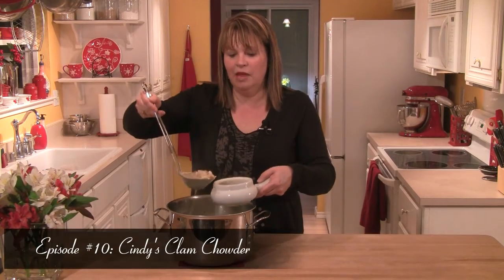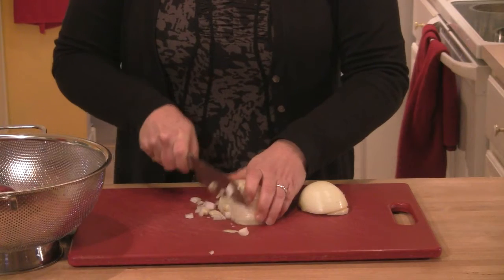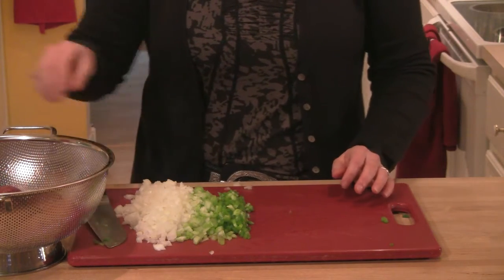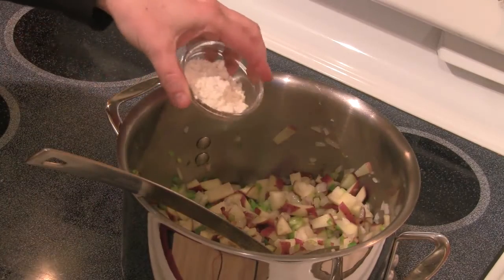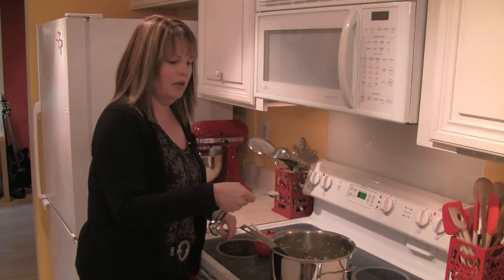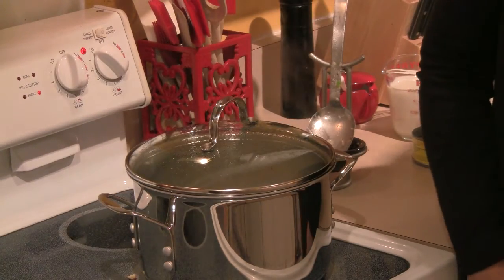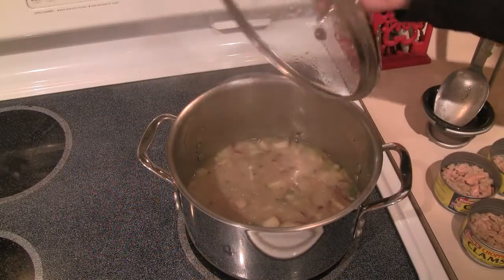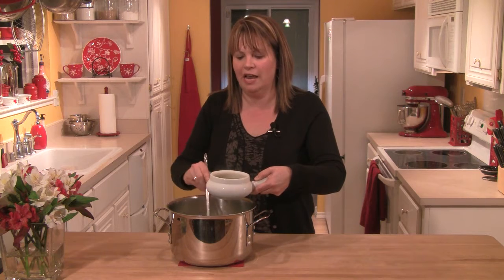Cindy's Clam Chowder: Soup's On #10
No more thick and gloopy clam chowder! This one has loads of flavor and can be put together in no time!